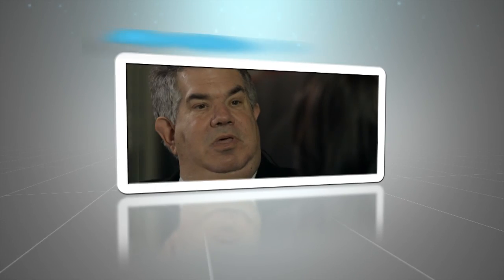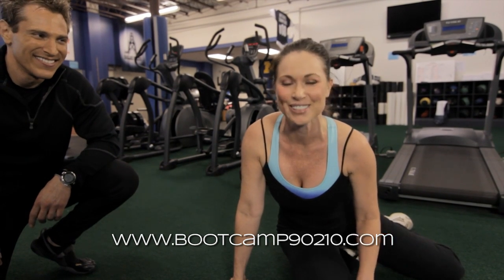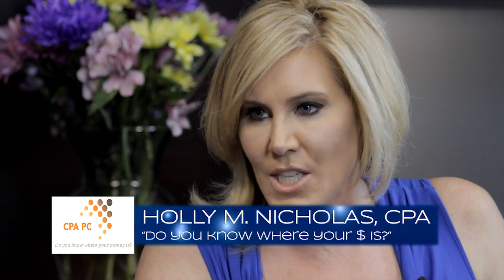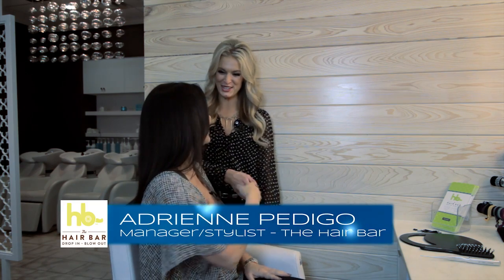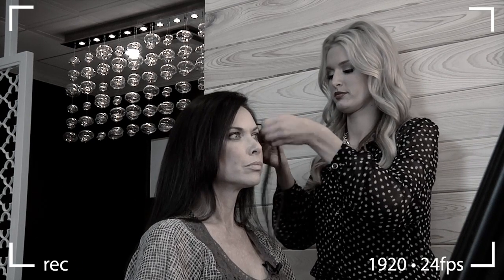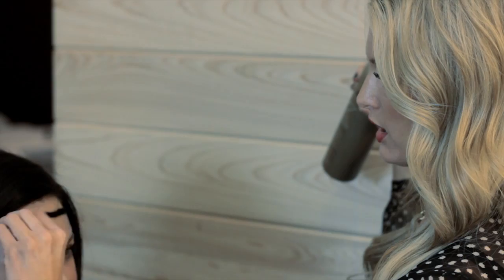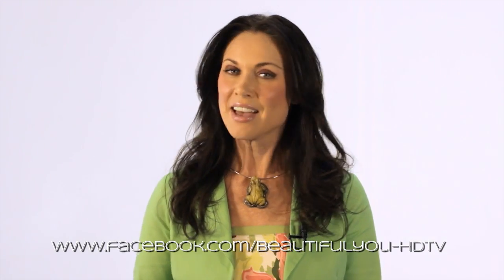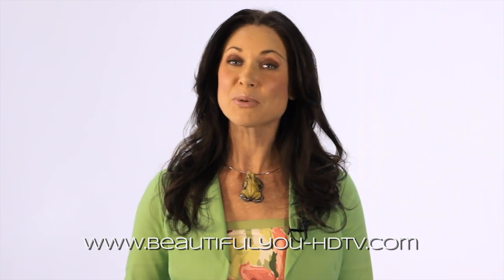Beautiful You Episode 5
In this episode of Beautiful You we sit down with CPA Holly Nicholas to learn why men and women should file their taxes differently, we find out ways to acquire silky summer skin with Dr. Jeffrey Adelglass of Smooth Solutions DFW, then our friends at The Hair Bar show us how to acquire the latest hair styles from the runway and Doug Rice from bootcamp 90210 shows how to get flat abs for the upcoming bikini season!